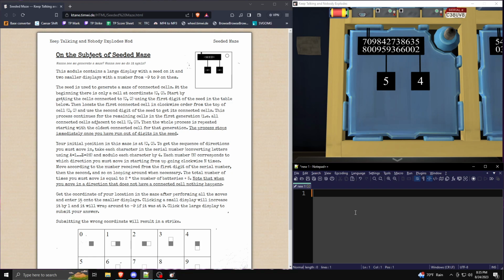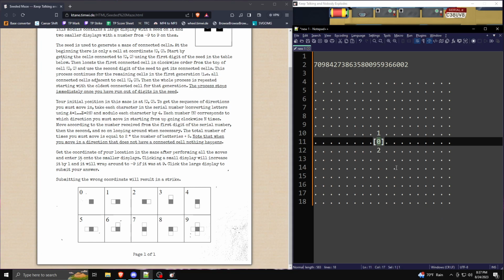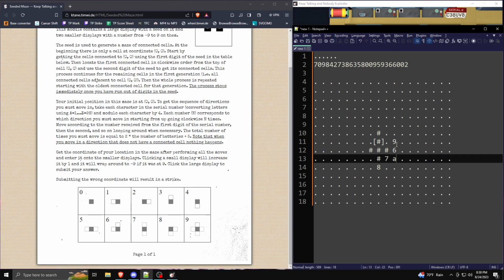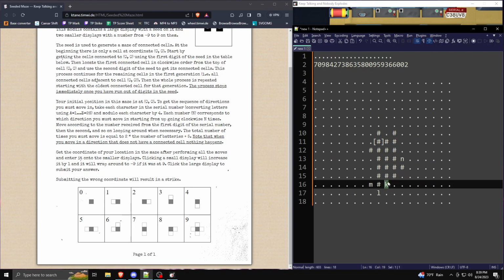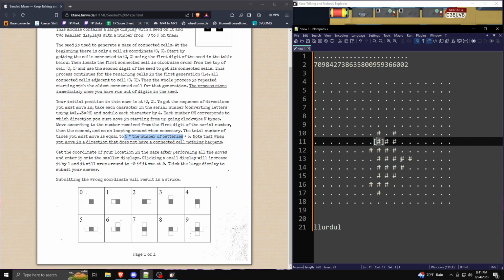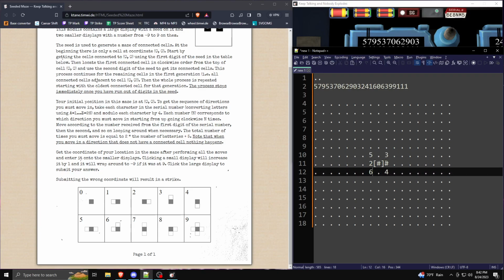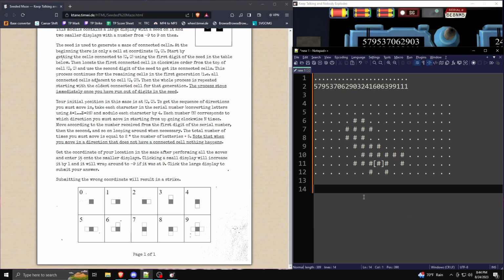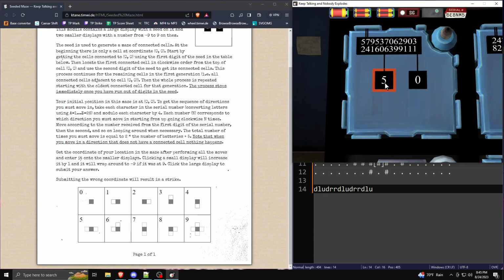KTaNE - How to - Seeded Maze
mazed seed